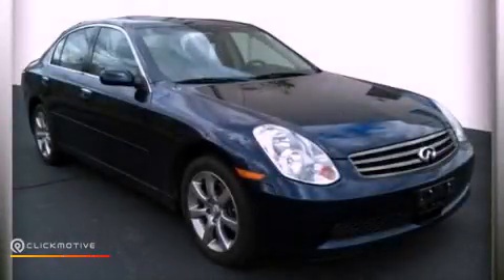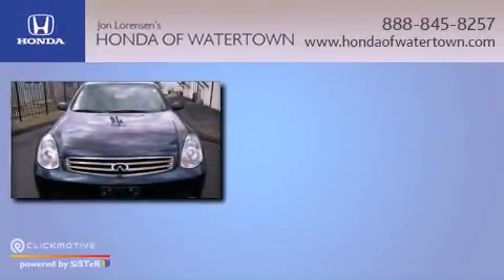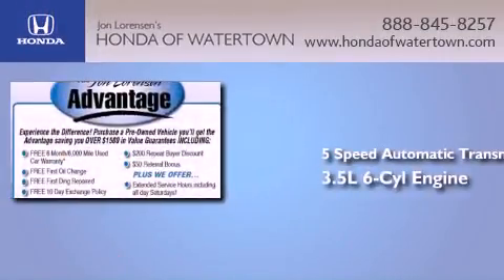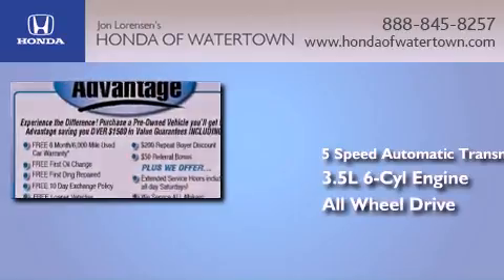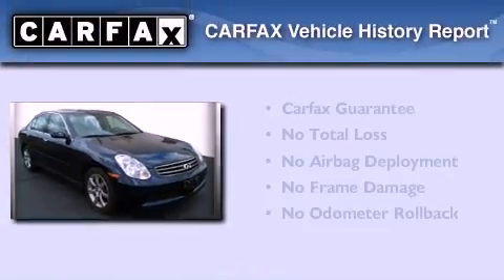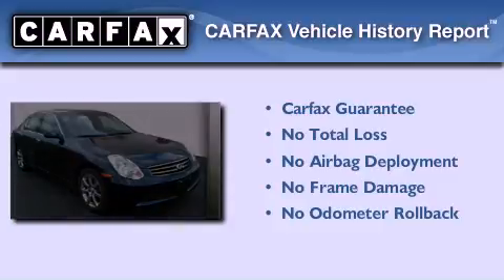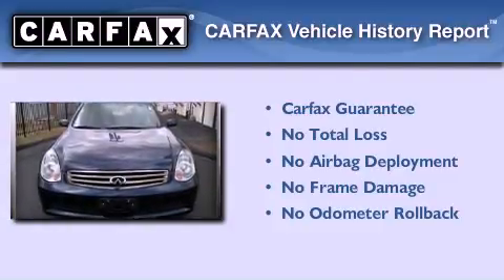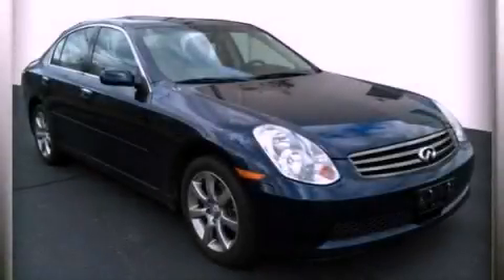Preowned 2006 Infiniti G35 Sedan Watertown CT 6795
Year : 2006
 Make : Infiniti
 Model : G35 Sedan
 Engine : Gas V6 3.5L/213
 Trans . : Automatic
 Exterior : Blue
 Miles : 90,201